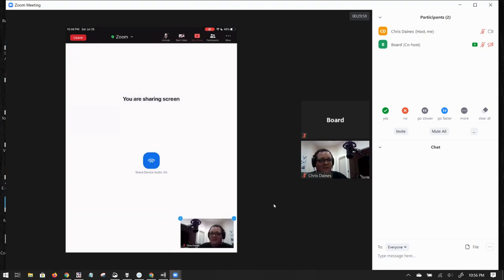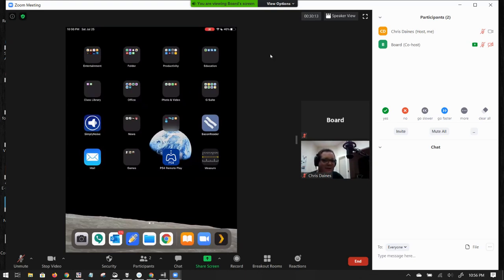Virtual Teaching Using an Ipad Alongside a computer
Virtual Teaching Using an Ipad as a presentation device alongside a computer